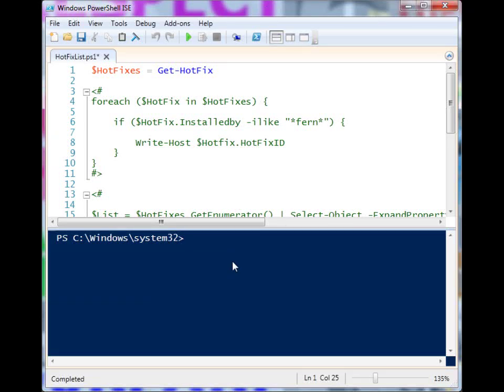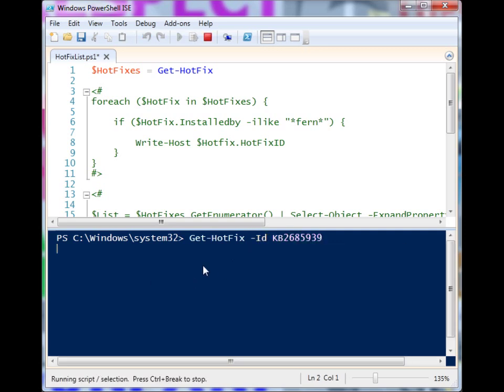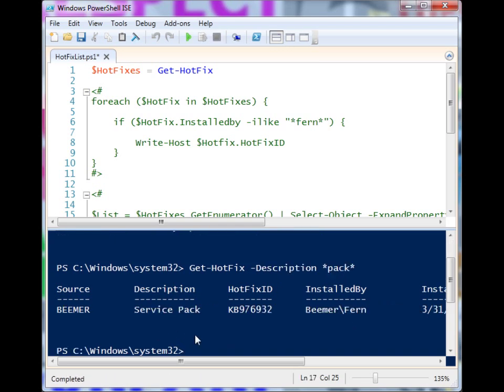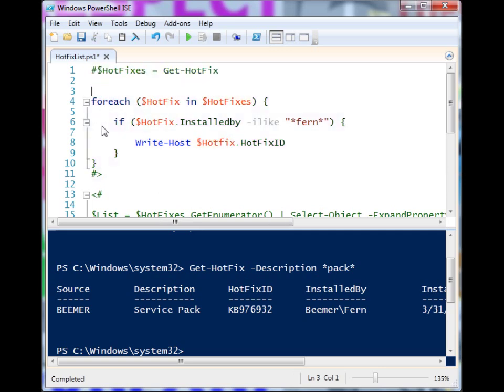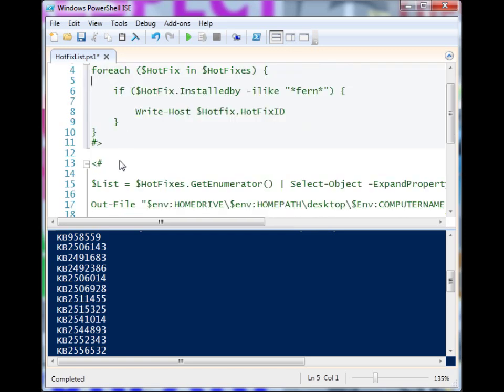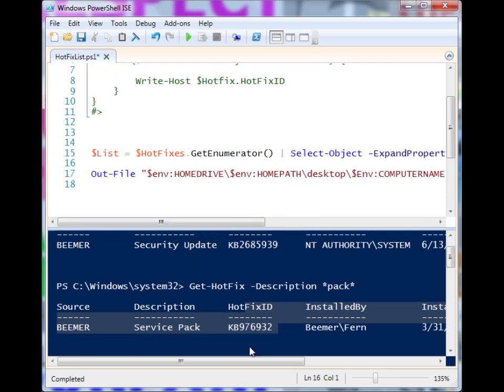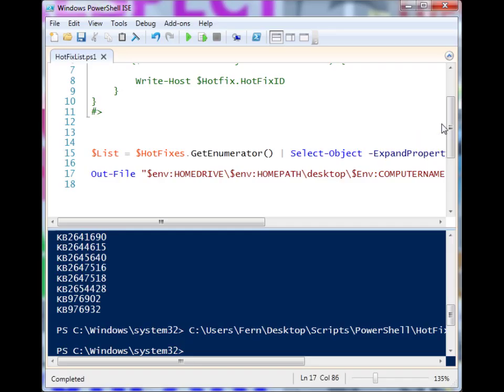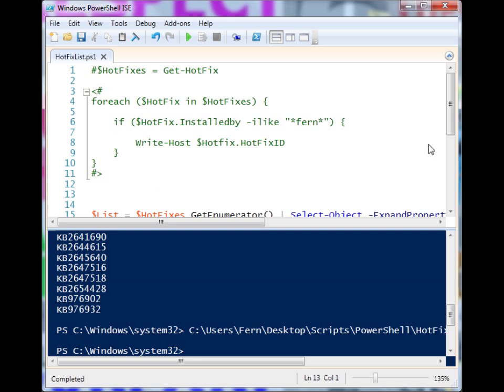Check Windows HotFixes With Powershell !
Use Get-Hotfix to learn more about the HotFixes installed on your Windows system